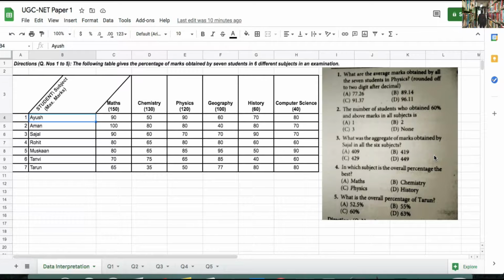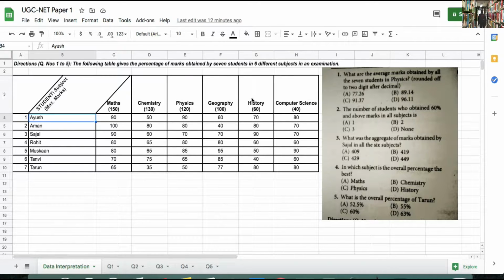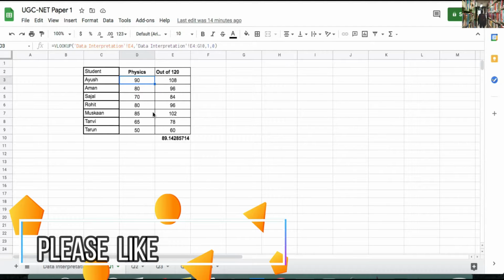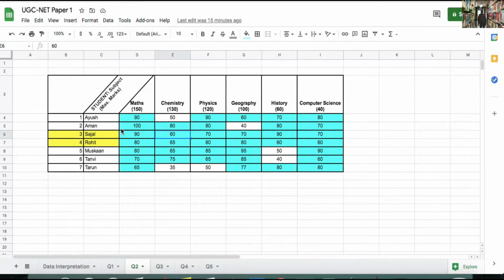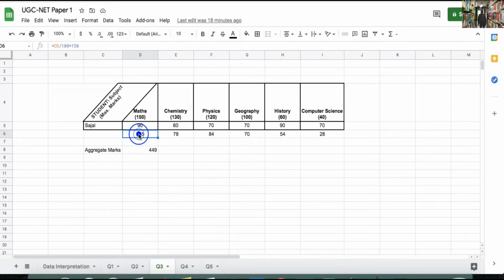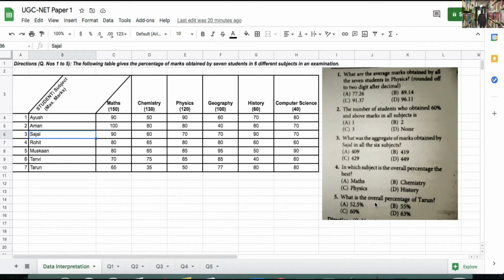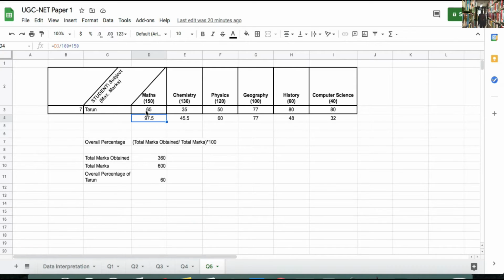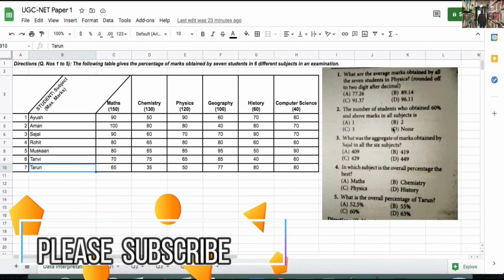UGC | NET | JRF - PAPER 1 | DATA INTERPRETATION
In this video we are discussing about data interpretation and how this can be easily solved with constant practice.